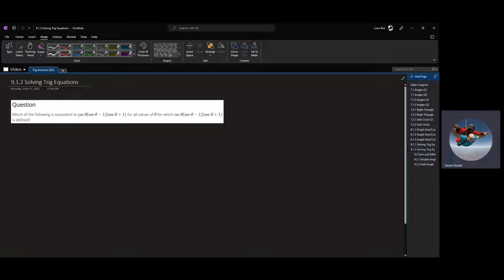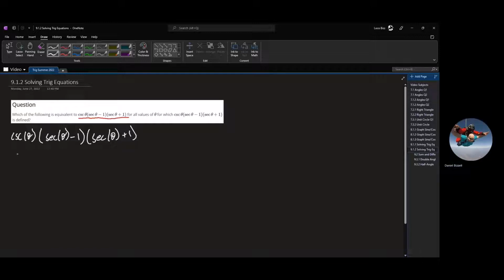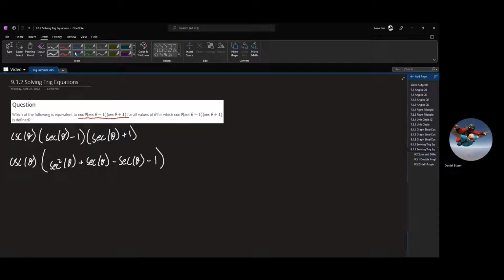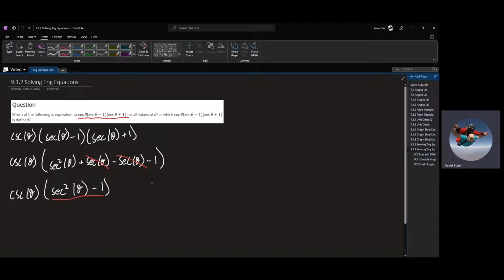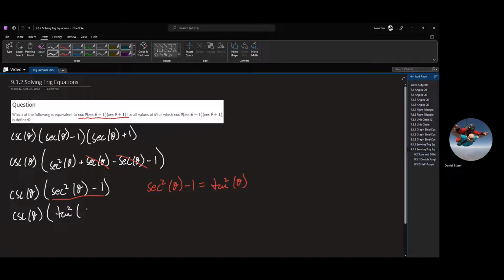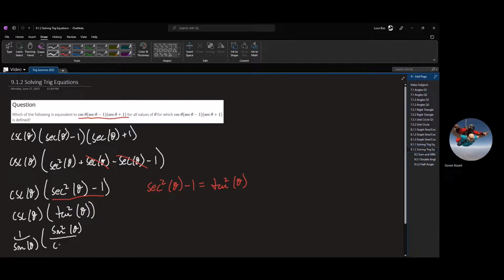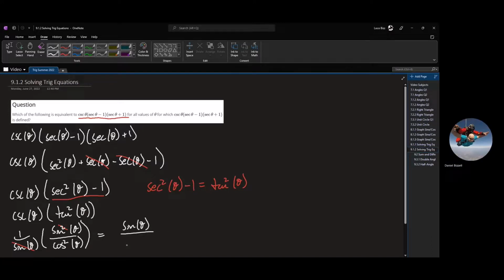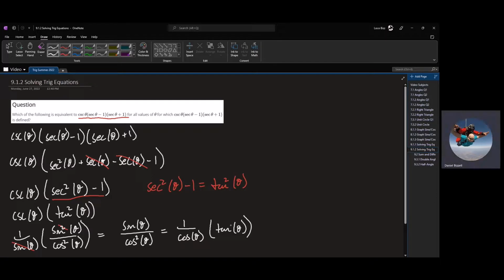9.1.2. Solving Trigonometric Equations with Identities - Algebraic Techniques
Use algebraic techniques to simplify trigonometric expressions.